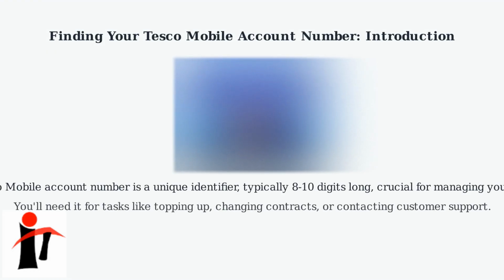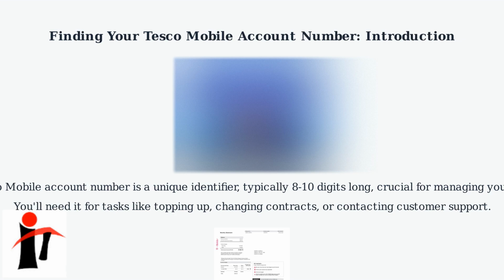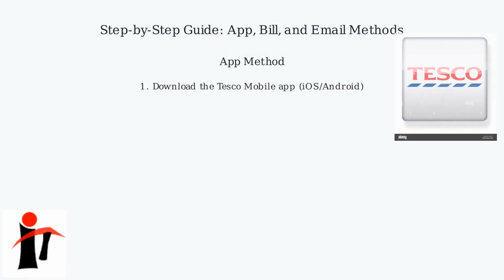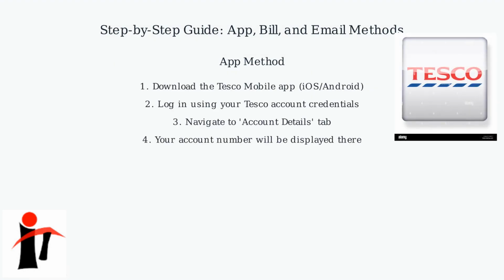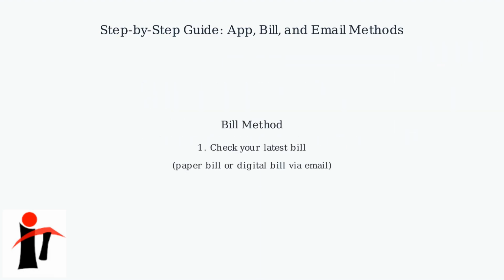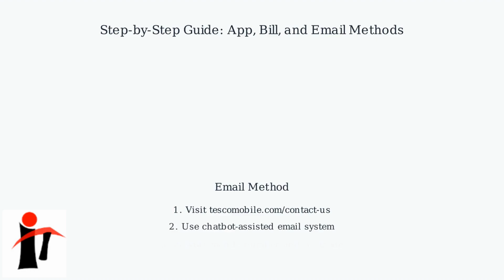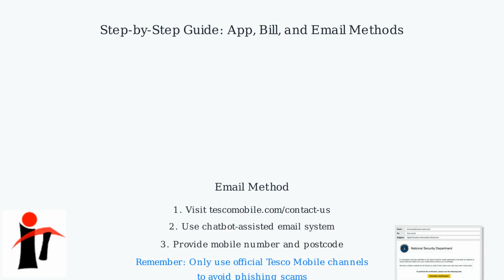How to Find Your Tesco Mobile Account Number – App, Bill & Email Methods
🆔 Learn how to find your Tesco Mobile account number using the app, bill, or email
📲 Step-by-step methods to quickly access your account details
💡 Tips to keep your account information handy and secure